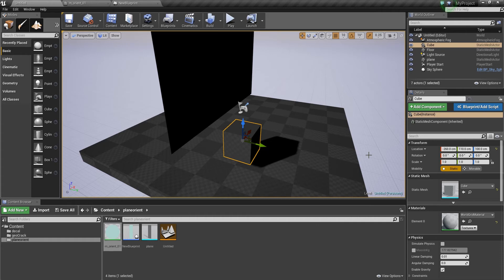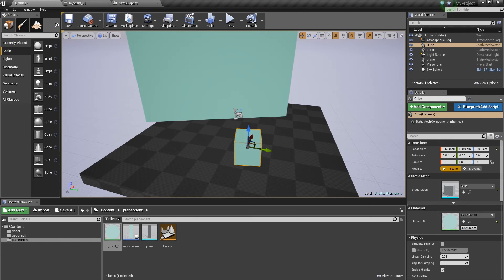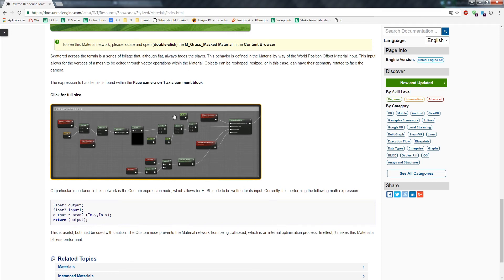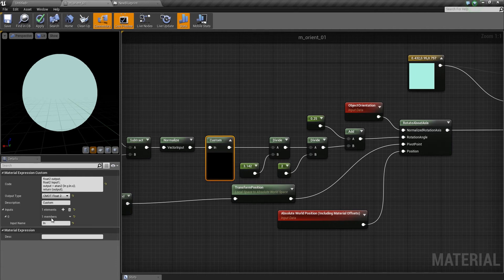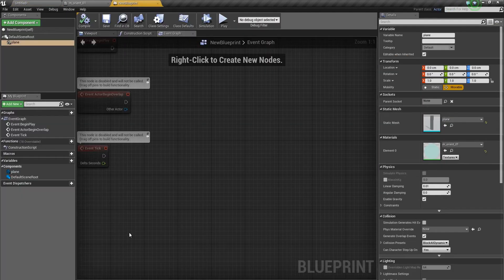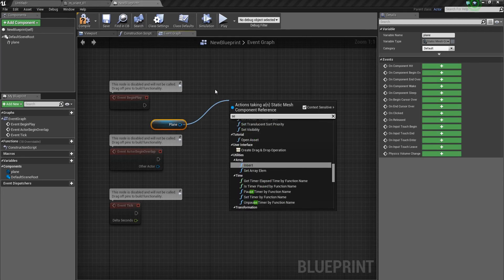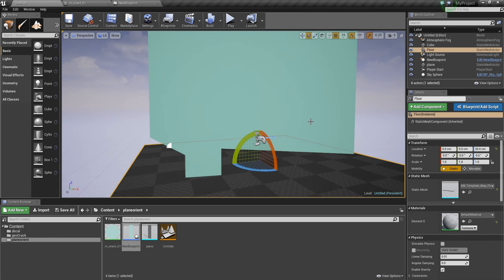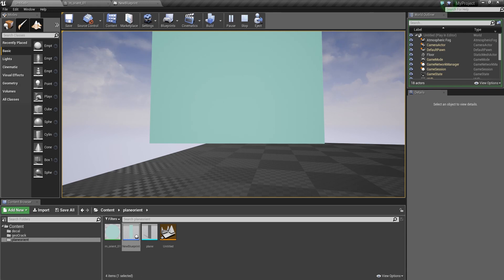Face camera via Material (without Particle System)